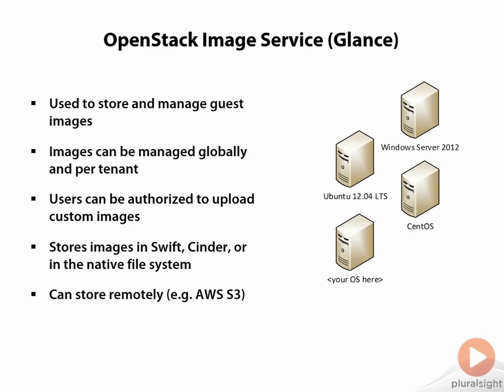1.3 Open stack Services : Glance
OpenStack is an open-source cloud computing platform that provides a range of services for building and managing private and public clouds. These services are modular and can be used together to create cloud infrastructure and services. Here are some of the core services offered by OpenStack:

Compute (Nova): Nova is the OpenStack service responsible for managing and provisioning virtual machines (VMs) and instances. It provides the ability to launch and manage VMs, including scaling up or down based on demand.

Networking (Neutron): Neutron is the networking component of OpenStack. It manages network connectivity for instances and allows users to define and manage network topologies, including subnets, routers, and security groups.

Storage (Cinder and Swift):

Cinder: Cinder is the block storage service in OpenStack. It allows you to create and manage block storage volumes that can be attached to instances.
Swift: Swift is the object storage service. It provides scalable and redundant object storage, suitable for storing large amounts of unstructured data.
Identity (Keystone): Keystone is the identity and authentication service of OpenStack. It manages user authentication, authorization, and token-based validation for other OpenStack services.

Dashboard (Horizon): Horizon is the web-based user interface for OpenStack. It provides a graphical interface for managing and monitoring OpenStack resources.

Image Service (Glance): Glance is the image service that stores and manages virtual machine images, including operating system images and snapshots.

Orchestration (Heat): Heat is the orchestration service that allows you to define and manage the infrastructure and resources required for applications using templates. It's used for automating the deployment of complex applications.

Telemetry (Ceilometer): Ceilometer is the telemetry and monitoring service. It collects data on resource usage and performance metrics from OpenStack services and instances.

Database (Trove): Trove is the database as a service (DBaaS) component of OpenStack. It allows users to easily provision and manage database instances.

Messaging (Zaqar): Zaqar is the messaging service in OpenStack. It provides a multi-tenant message bus that can be used for communication between different components and services.

Security (Barbican): Barbican is the security service that provides key management and secret storage. It's used for managing cryptographic keys and secrets used in various OpenStack services.

Containers (Magnum): Magnum is the container orchestration service in OpenStack. It provides APIs for managing container clusters using popular container orchestration engines like Kubernetes, Docker Swarm, and others.

File Share (Manila): Manila is the shared file system service. It allows you to create and manage shared file systems that can be accessed by multiple instances.

These services can be combined and customized to create cloud solutions tailored to specific requirements, whether it's for building public clouds, private clouds, or hybrid cloud environments. OpenStack's flexibility and open-source nature make it a popular choice for organizations looking to manage their own cloud infrastructure.